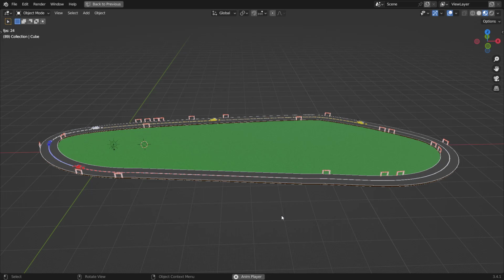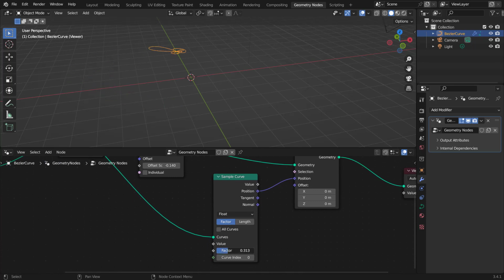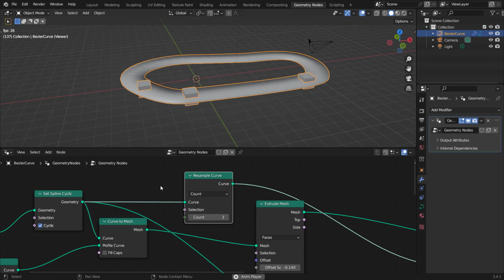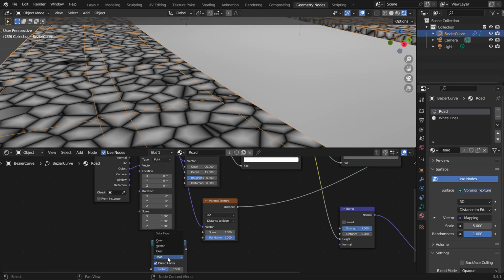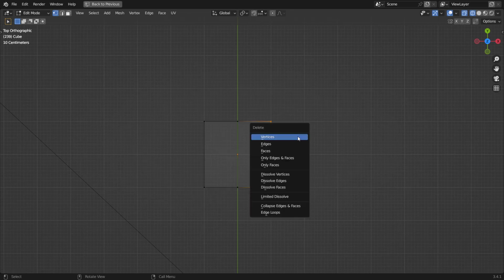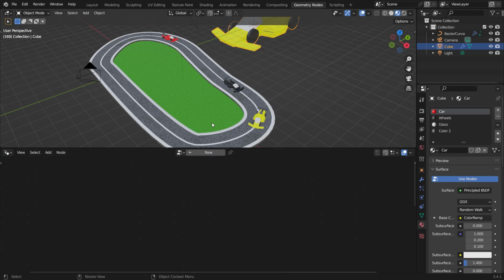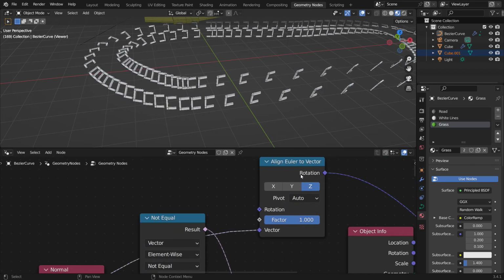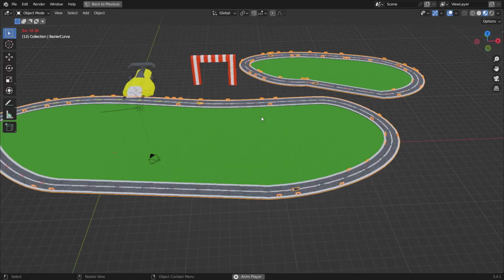Blender Tutorial - Creating Geometry Nodes Racetrack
Blender Tutorial - Creating Geometry Nodes Racetrack. In this tutorial we will take a look at creating a racetrack using geometry nodes!

Want to learn about geometry nodes or anything else in Blender? Make sure to checkout all the courses here and lookout for the geometry nodes course coming soon!